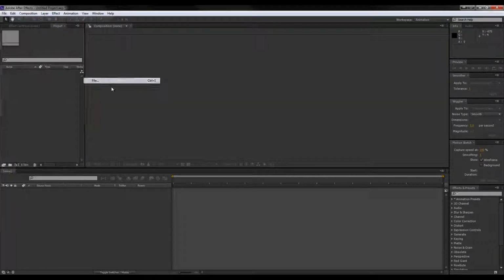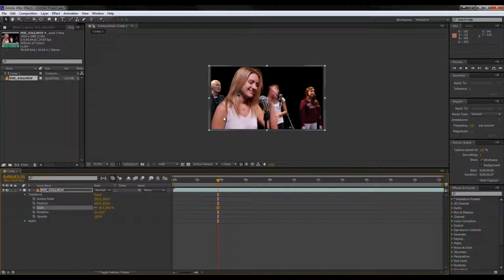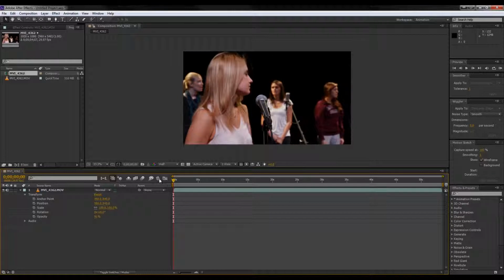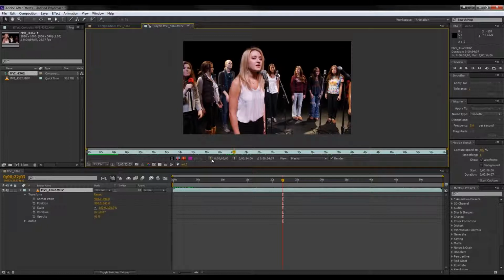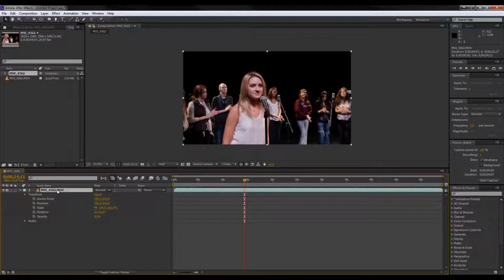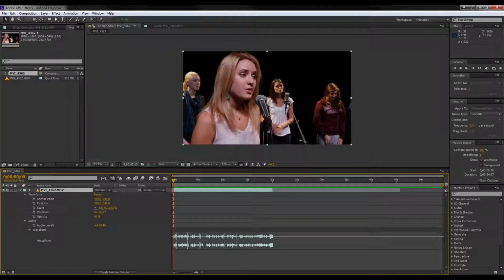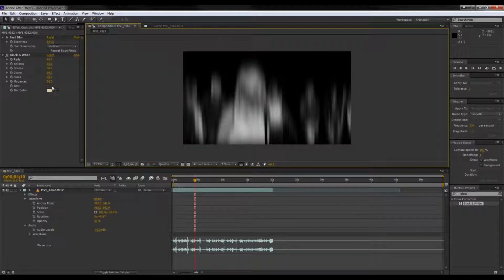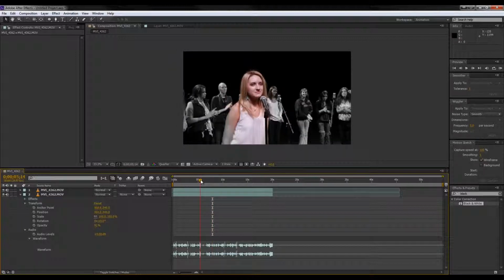Working with video in After Effects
This tutorial explains how to import, edit, play, and manipulate video clips in After Effects. Couldn't be simpler!